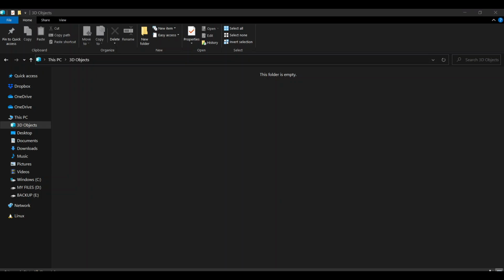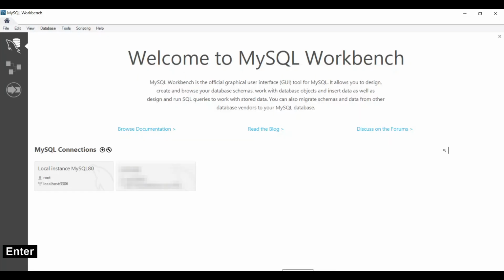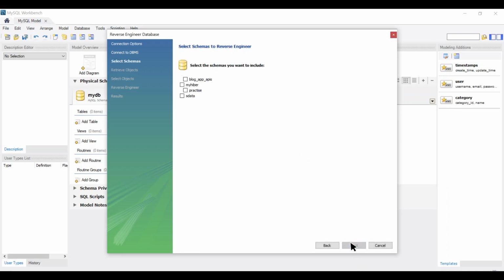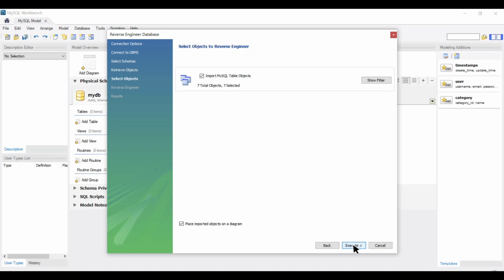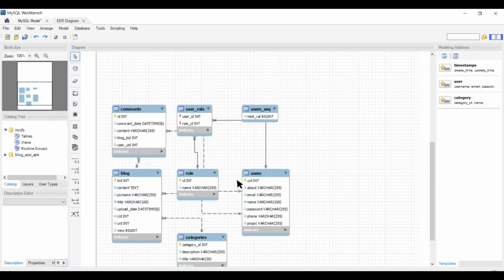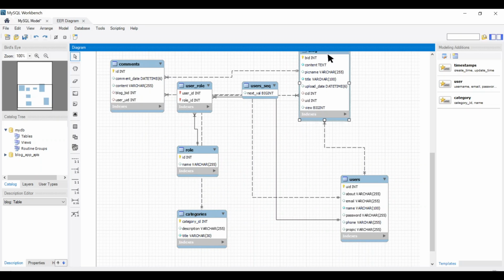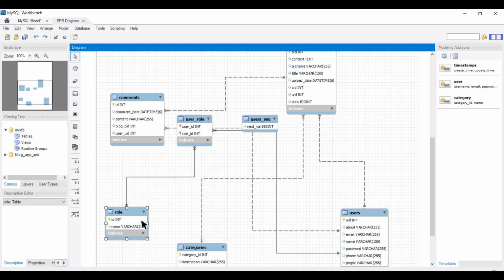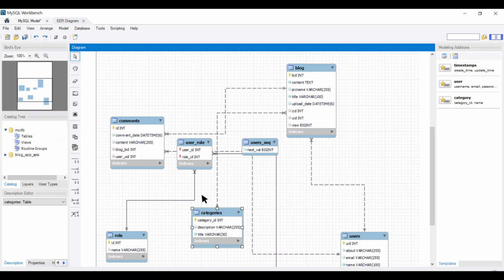MySQL Workbench Tutorial: Creating an ER Diagram for Any Database | Entity Relationship Extract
Are you ready to demystify the process of creating an Entity-Relationship (ER) diagram for your MySQL database using MySQL Workbench? In this comprehensive tutorial, we'll guide you through the steps to design, visualize, and understand the structure of any database, making your data management tasks more efficient and organized.

In this video, we cover:

Introduction to ER diagrams and their importance
Setting up MySQL Workbench and connecting to your database
Navigating the MySQL Workbench interface
Creating entities, attributes, and relationships
Customizing your ER diagram layout and design
Tips for database modeling and best practices
Whether you're a database administrator, developer, or just curious about database design, this tutorial is designed to make the process easy to grasp. By the end of this video, you'll have the skills to create ER diagrams for any database project.

Feel free to use this description and these hashtags when you upload your video to help it reach a wider audience and assist viewers in finding your valuable tutorial. Best of luck with your video!